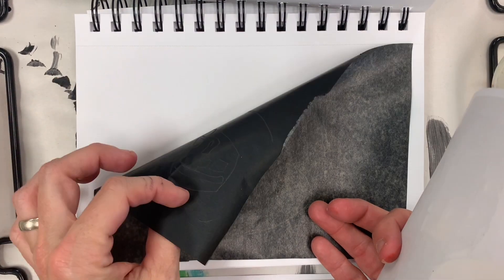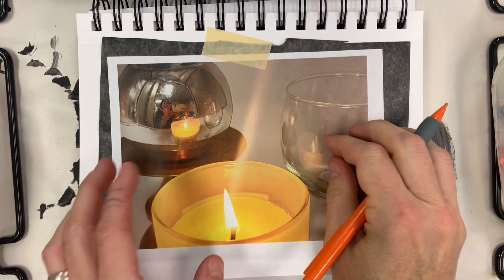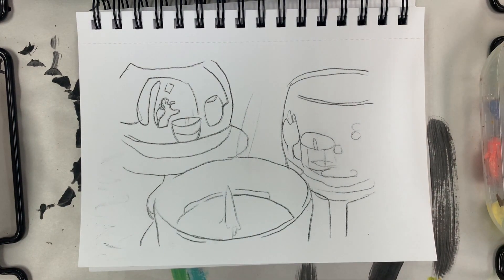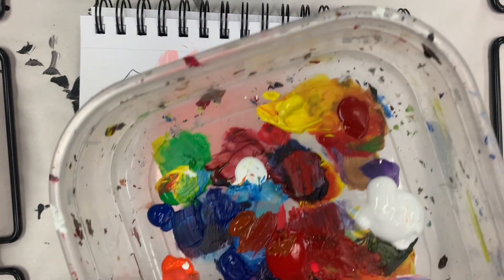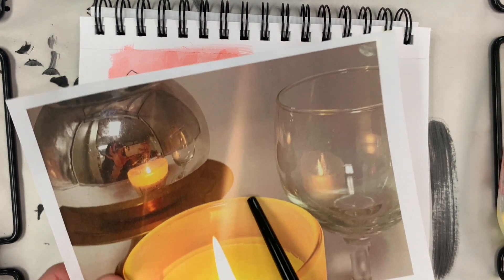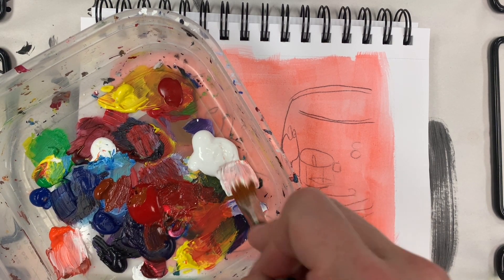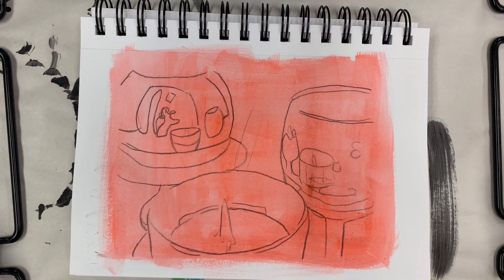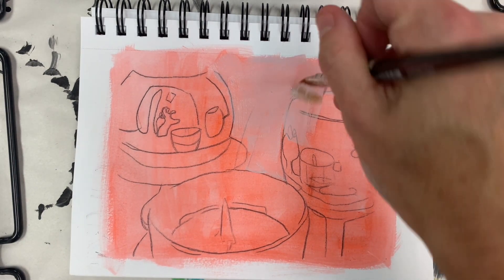Practice painting w orange Underpainting